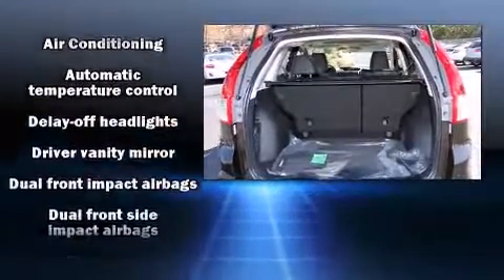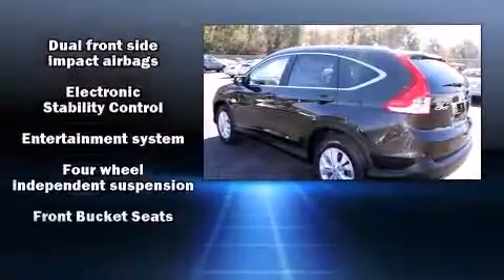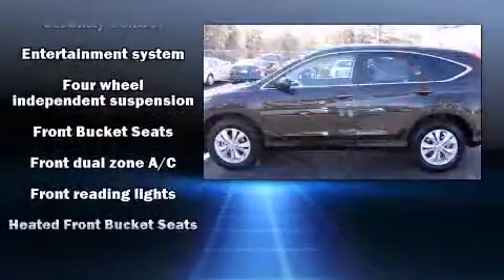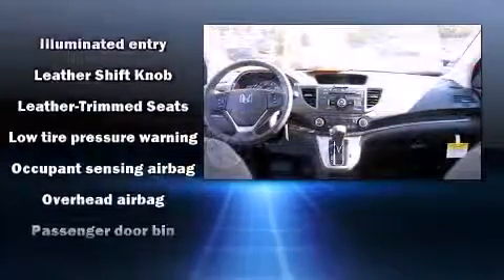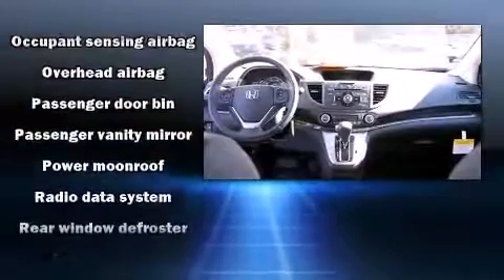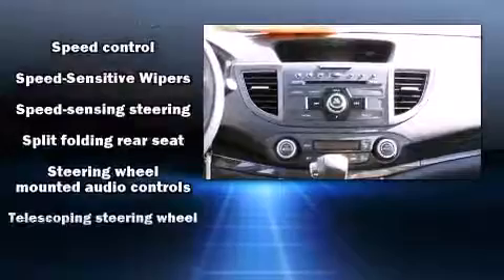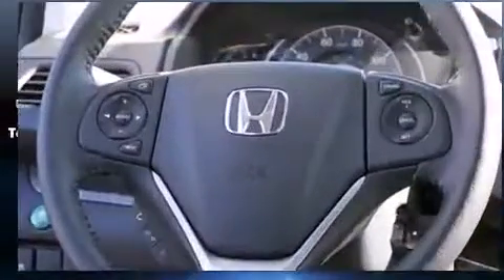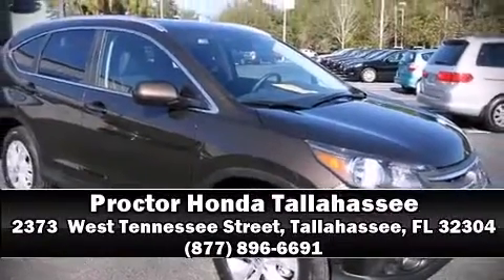2014 Honda CR-V EX-L in Tallahassee, FL 32304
Treat yourself to a test drive in the 2014 Honda CR-V. It features an automatic transmission, front-wheel drive, and a 2.4 liter 4 cylinder engine. Honda prioritized practicality, efficiency, and style by including: leather upholstery, variably intermittent wipers, telescoping steering wheel, power windows, remote keyless entry, an overhead console, and the power moon roof opens up the cabin to the natural environment. Premium sound drives 7 speakers, providing you and your passengers a sensational audio experience. Rear LCD monitors provide entertainment that your passengers will appreciate no matter how far the drive. Curtain airbags combine with standard stability control in creating a comprehensive safety network. We'd also be happy to help you arrange financing for your vehicle. Stop by our dealership or give us a call for more information.